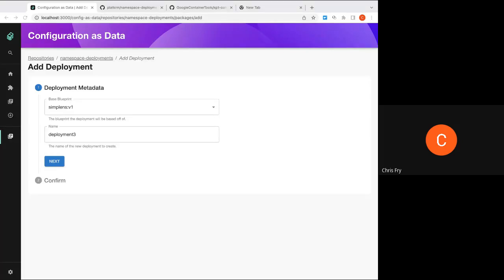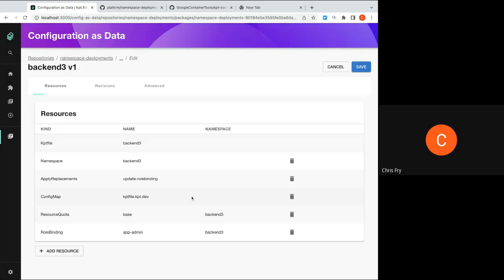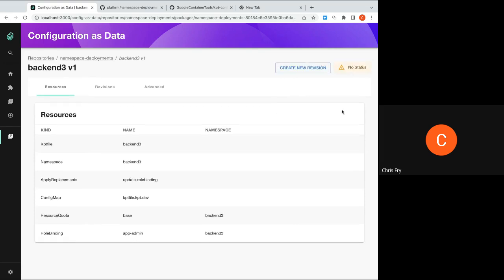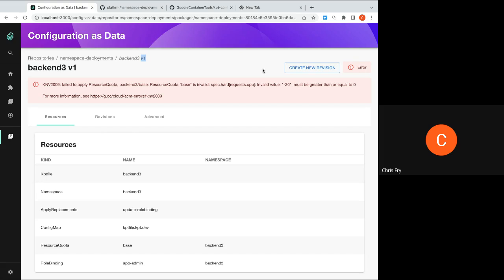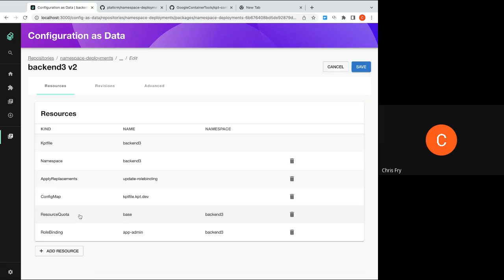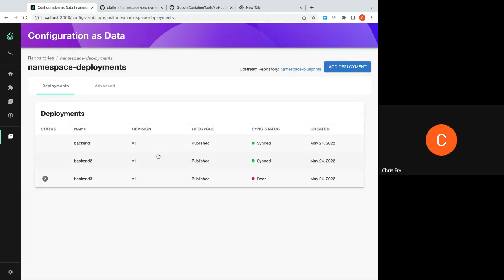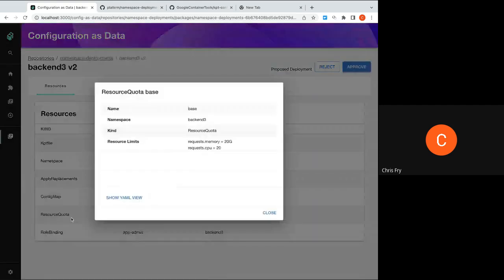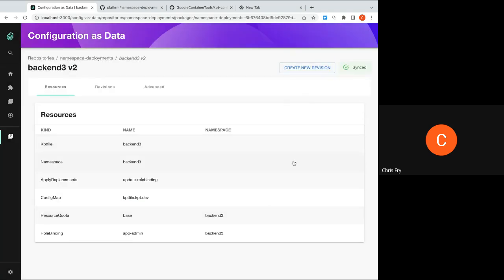WYSIWYG Config as Data UI Edit Packages Demo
Demo of new package edit functionality in the kpt Backstage UI plugin. Lots of obvious next improvements: diffs, validation in the UI, undo, ...  Huge potential!